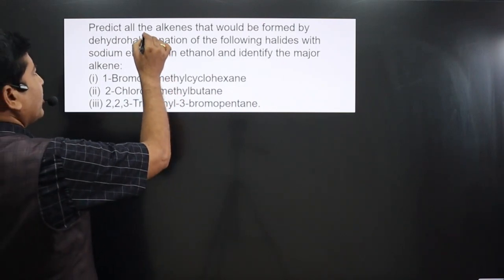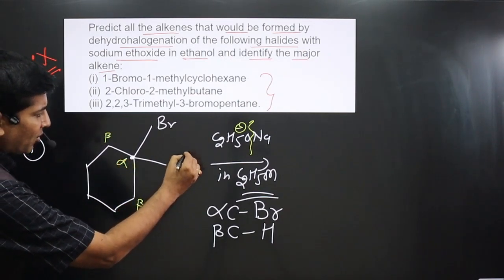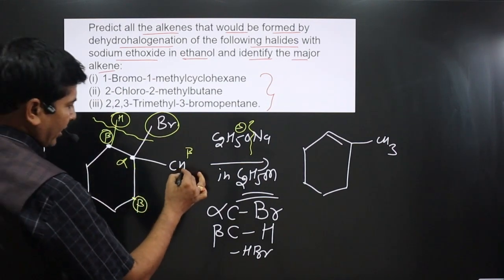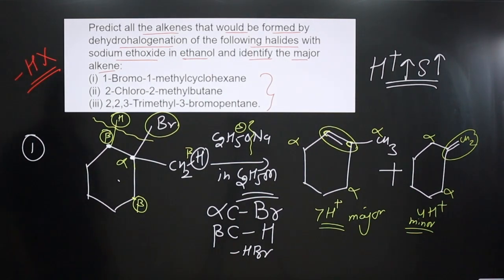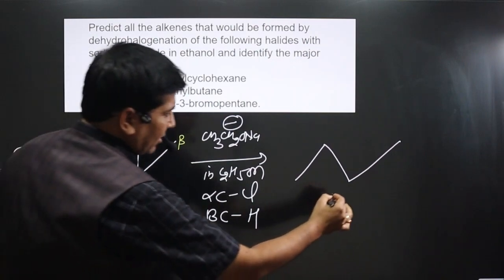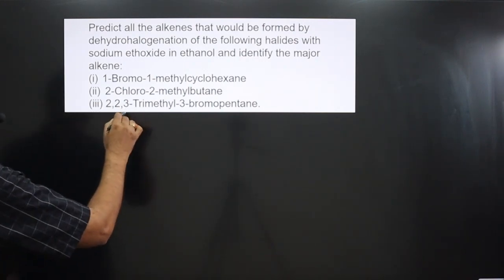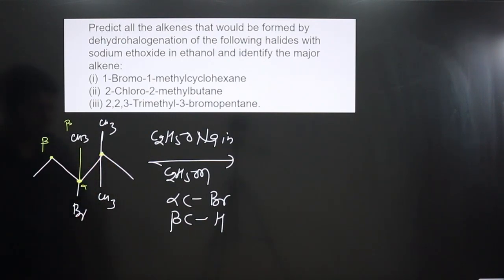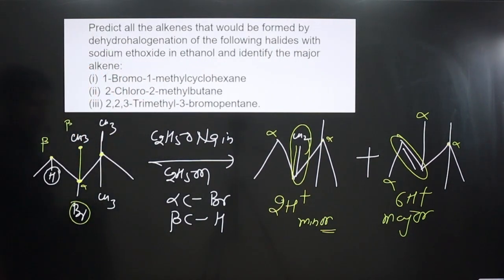Haloalkanes and Haloarenes | haloalkanes and haloarenes class 12 ncert solutions | Q10.10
Predict all the alkenes that would be formed by dehydrohalogenation of the
following halides with sodium ethoxide in ethanol and identify the major alkene:
(i) 1-Bromo-1-methylcyclohexane (ii) 2-Chloro-2-methylbutane
(iii) 2,2,3-Trimethyl-3-bromopentane.